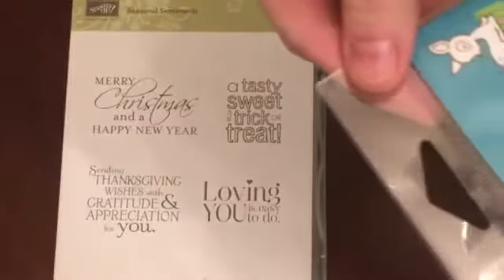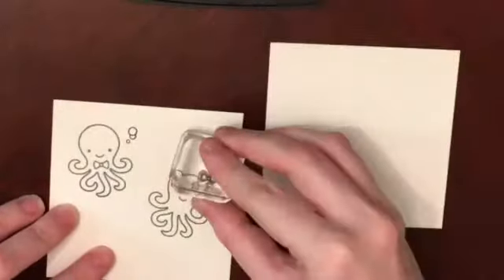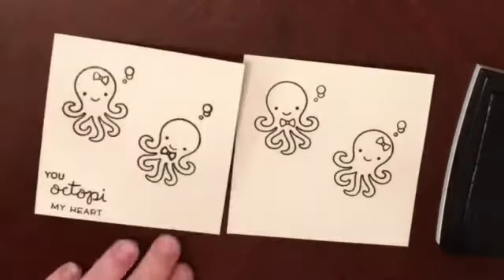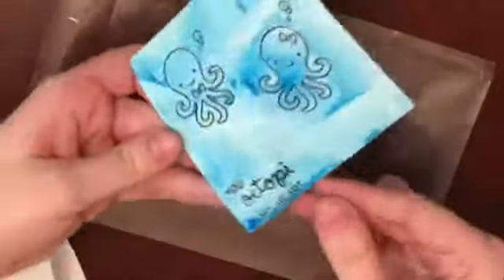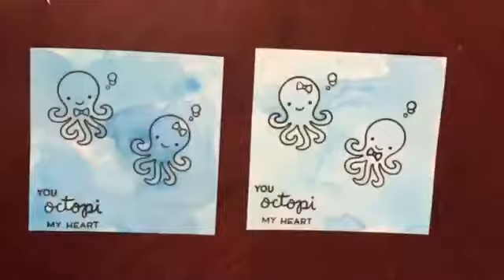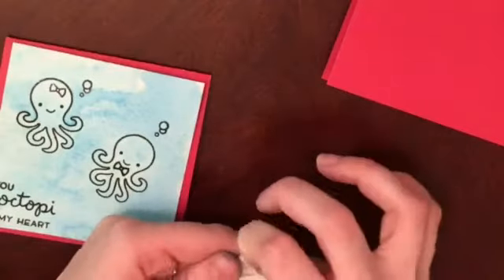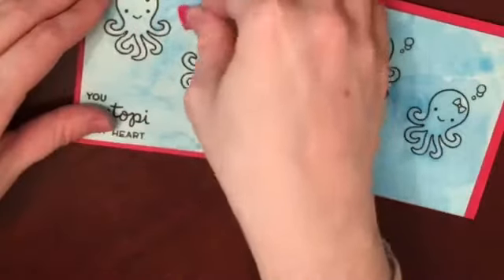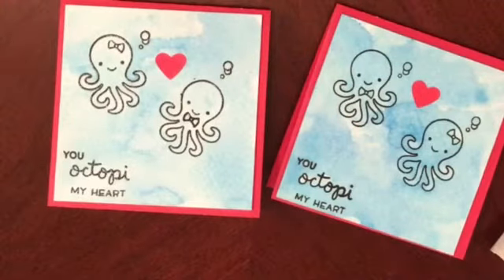Valentine's Day Card Series: Card #5 (Quick and Easy)